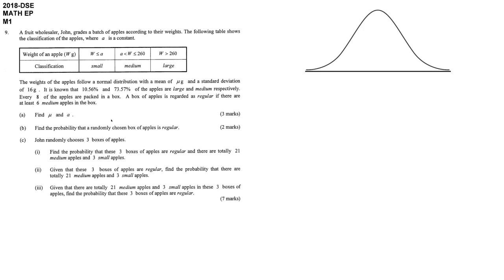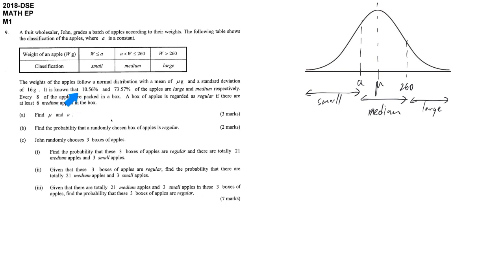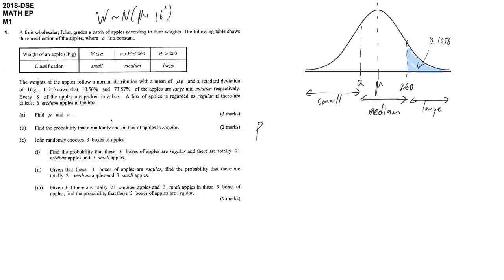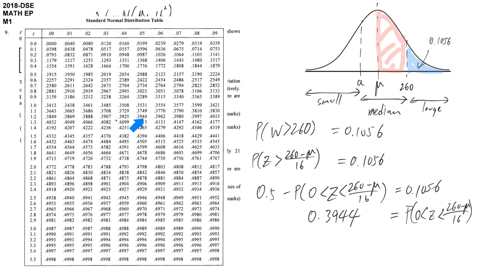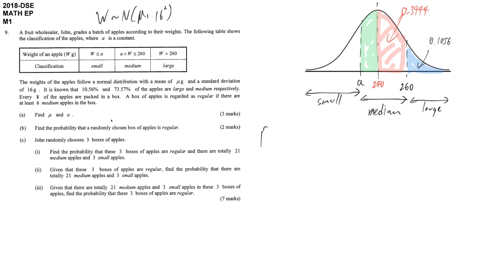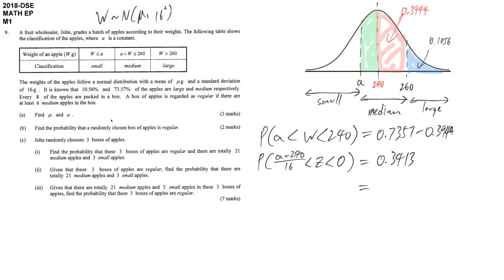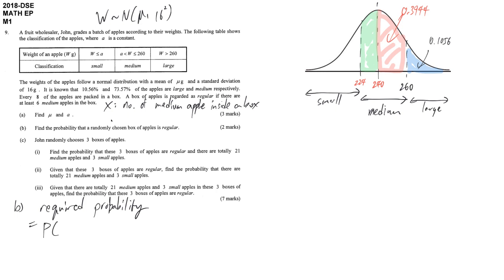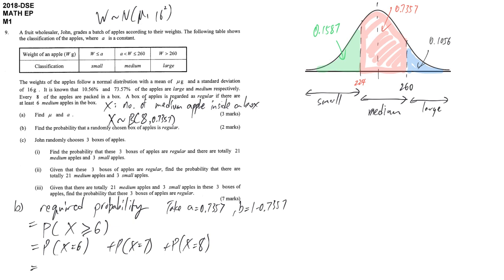DSE maths M1 2018 #09 a b normal distribution